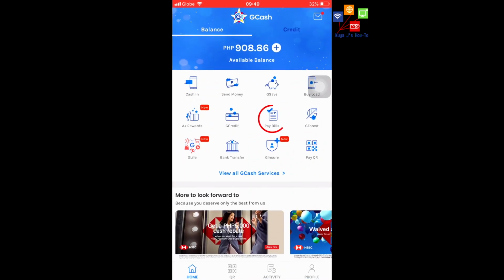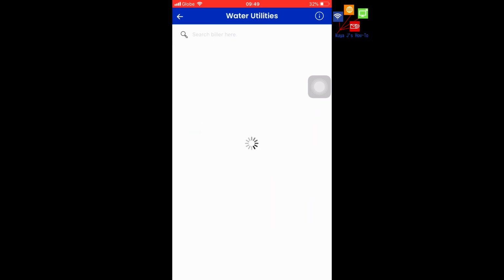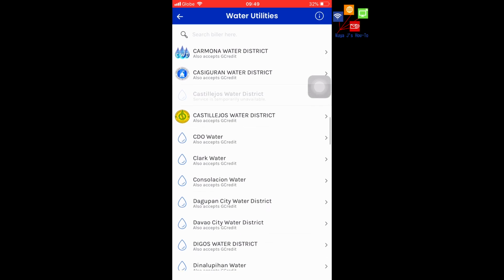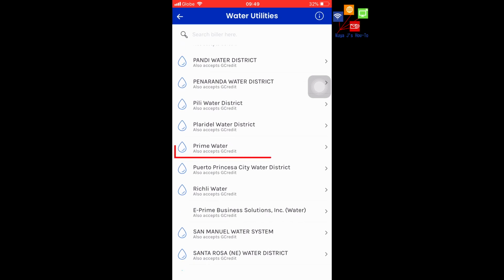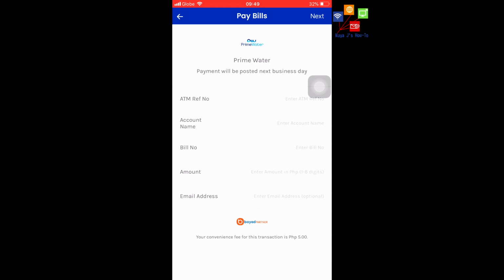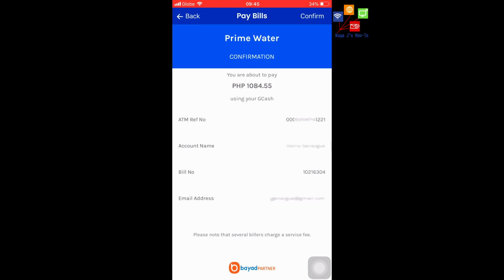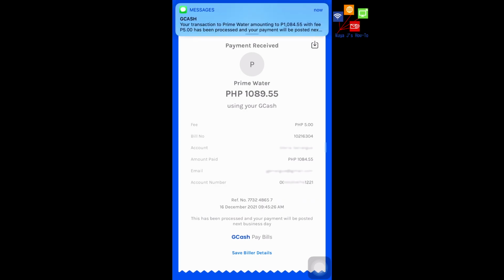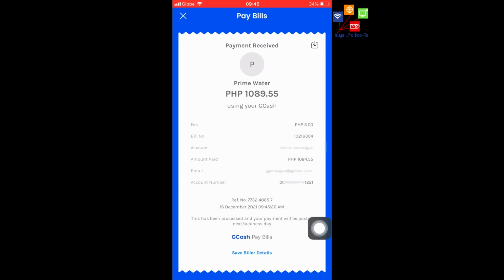How to pay Prime Water (Water Utility) on GCASH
This is a simple How-To tutorial on how to pay Prime Water (Water Utility) on GCASH.